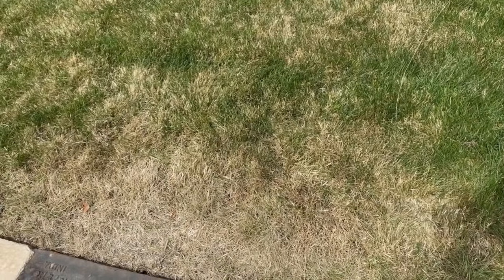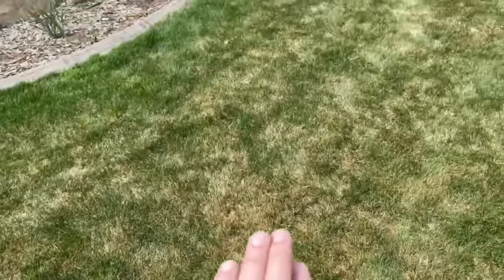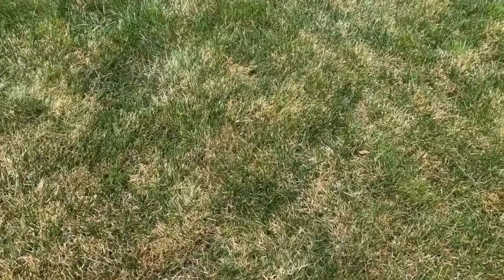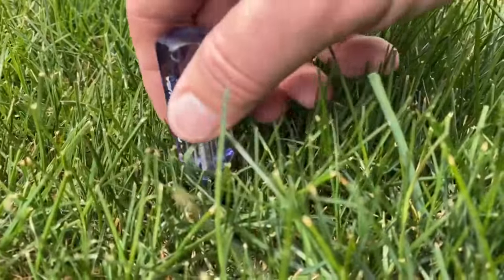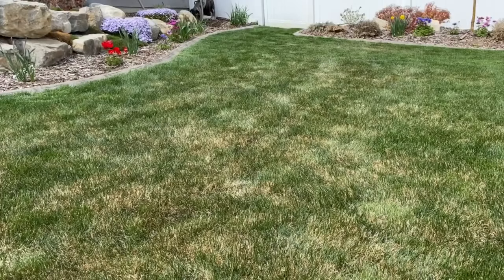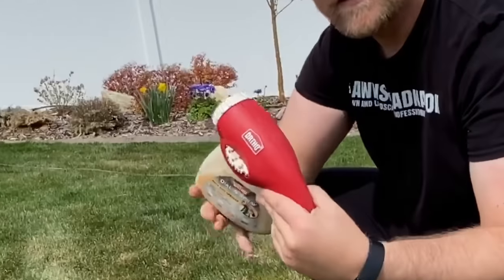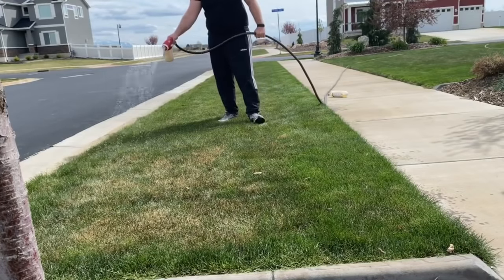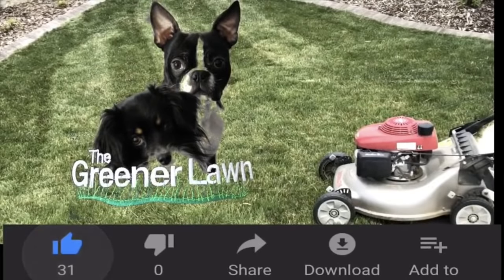Easy FIX for Dry Spots in Your Lawn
Easy FIX to Dry Spots in Your Lawn that aren’t related to bad sprinkler coverage! If you know your getting plenty of water in your lawn, and you have dry spots, this is the fix for you! What has happened is you have hydrophobic soil, this means the soil is rejecting water penetration. Your ask how to fix dry lawn spots, how to fix dry patches of grass, how to fix dry spots in your lawn, or how can I get water to penetrate soil? Well watch this video to see the fixes for your hydrophobic soil! You need to make water wetter, yes you read that right, make it wetter!

Products I use in my yard:

Sprayers plus Bl25E

Sprayers plus YT25E

Rust aid

Ego edger

Ego string trimmer

Ego Backpack blower

Darwin’s Grip

Ortho Hose End Sprayer